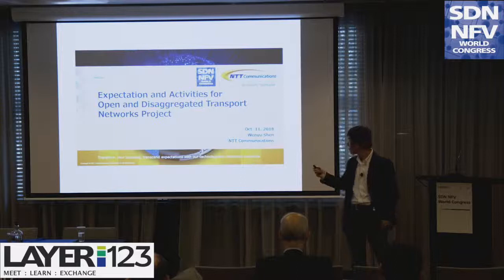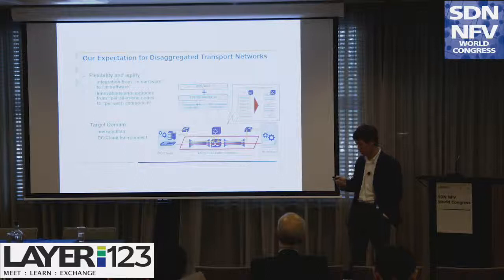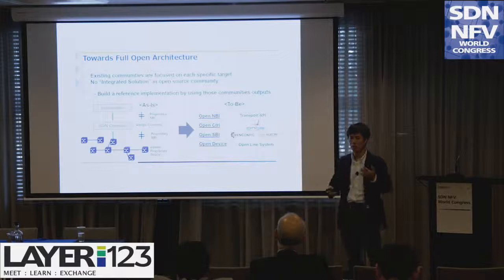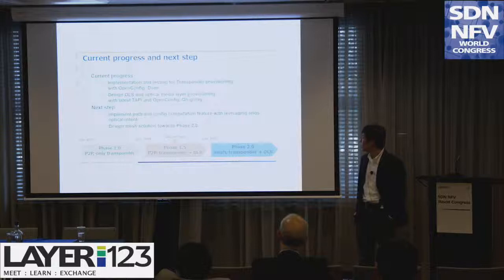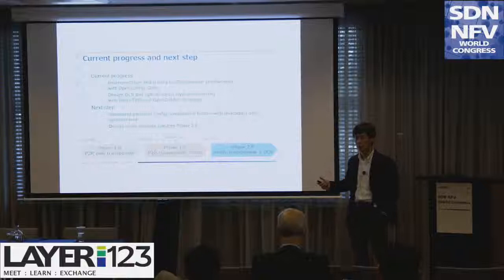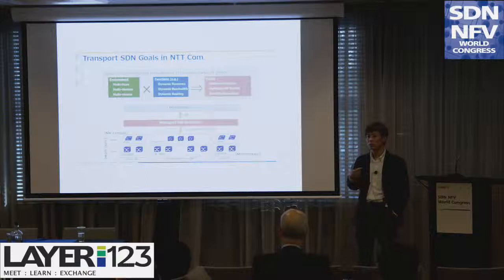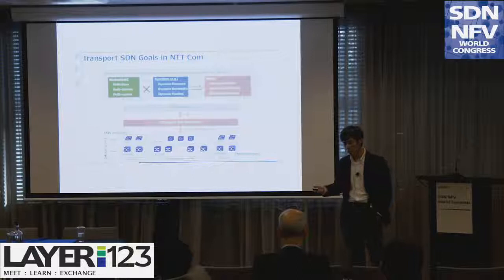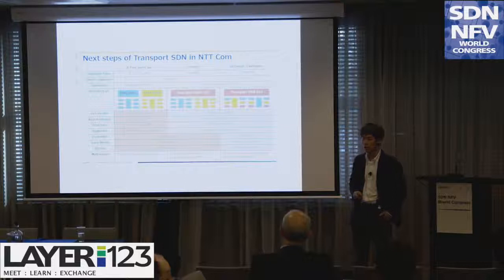Wenyu Shen, Technology Development Manager, NTT Communications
Presentation from the Network Edge Forum @ Layer123's SDN NFV World Congress 2018 in Den Hague.